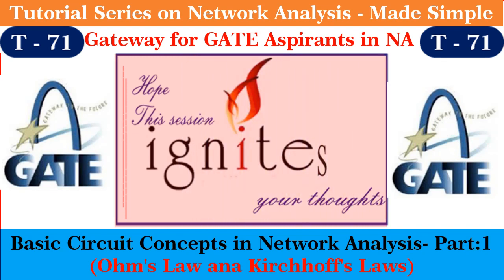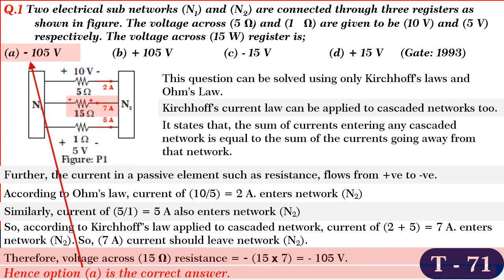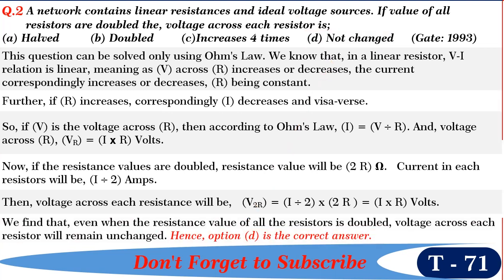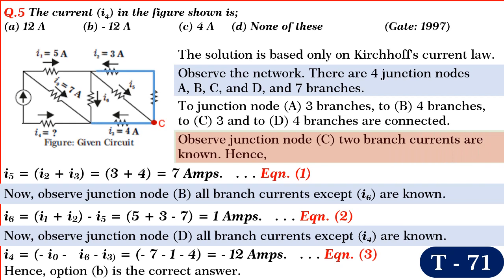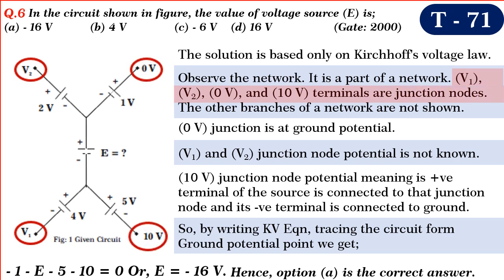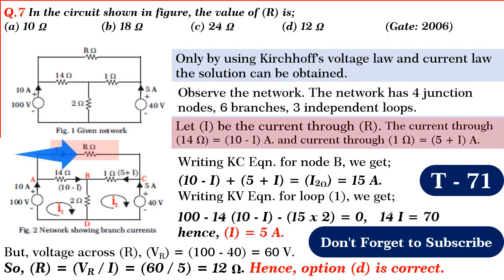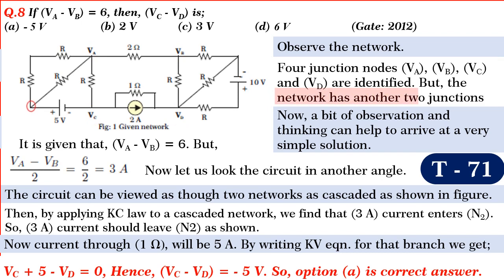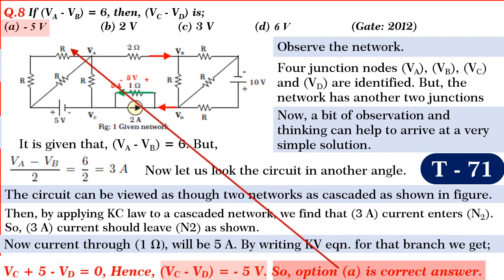T 71 GGA in NA Basic Circuit Concepts in NA Part 1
GATE is a National level examination, for those who aspire to enter the portals of esteemed higher educational institutions. Many Public and Private organisations also recognize and prefer GATE qualified graduates for hiring.

But, to pass through the gate is a challenge. One must be strong and comfortable in basic concepts in their respective discipline subjects. ‘Network Analysis’ is one such subject.

Hence, here is a gateway for gate aspirants. In this series of tutorials, previous year GATE questions on ‘Network Analysis’ are solved.

Emphasis on deciding the strategy, thinking process, and choosing the right path for arriving at simple solution is the highlight of this series.